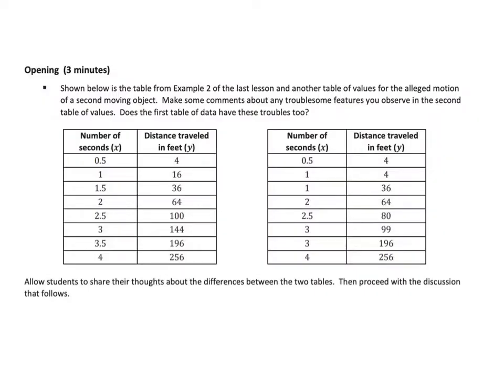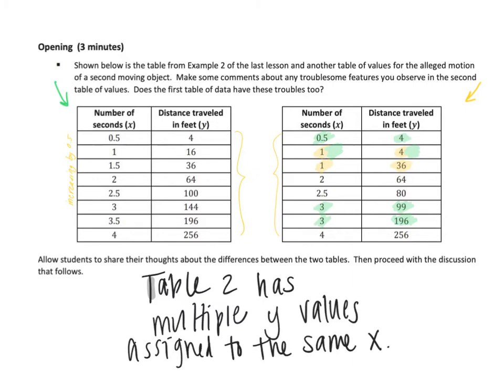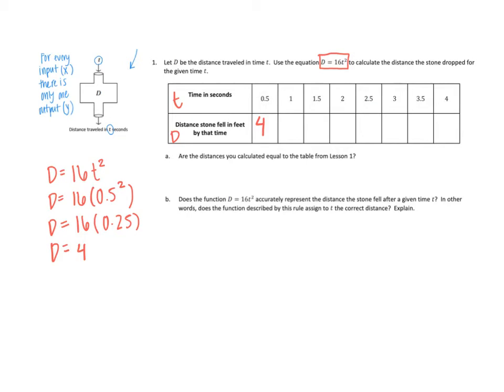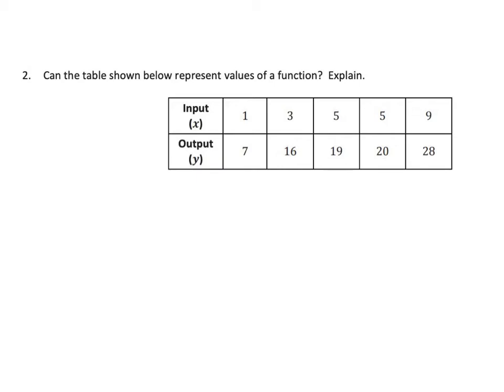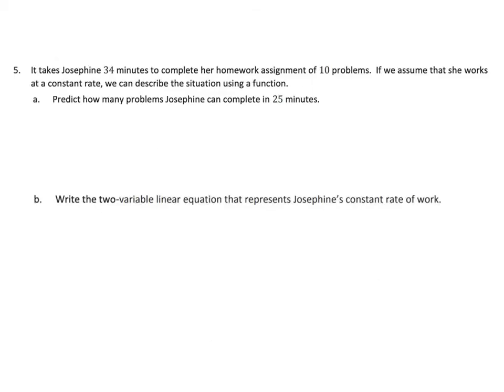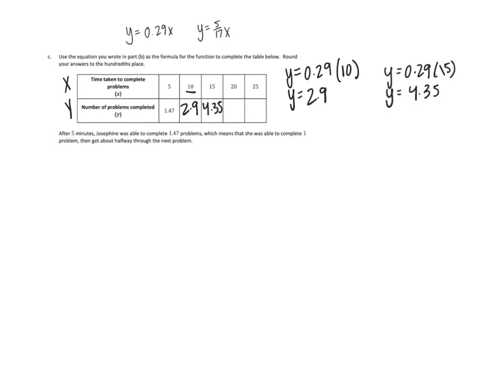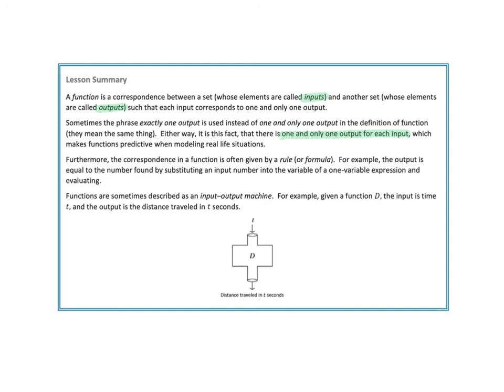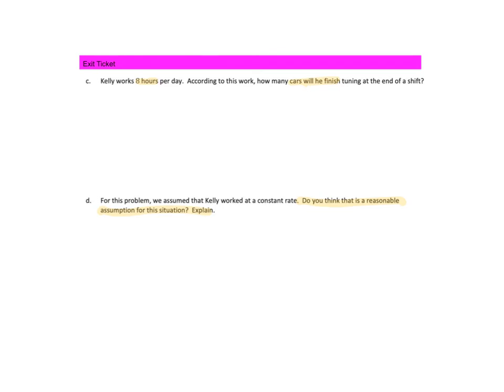Module 5, Lesson 2